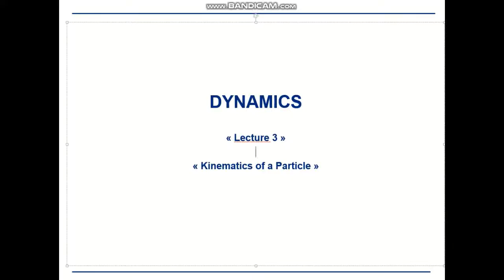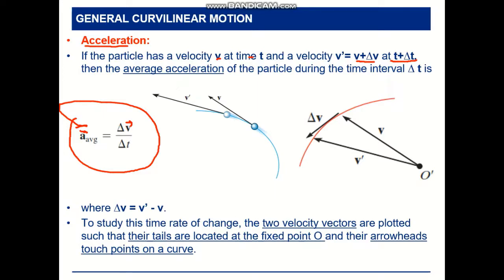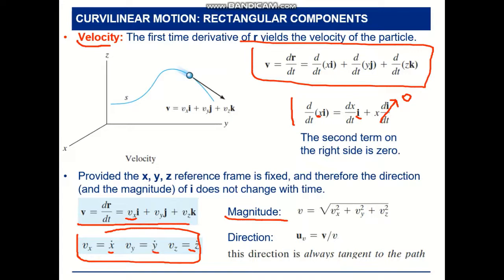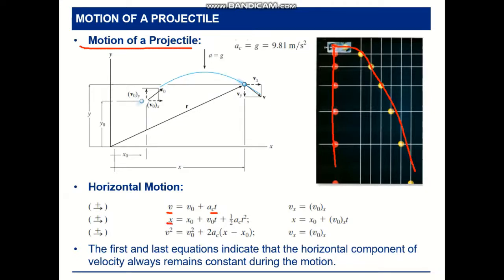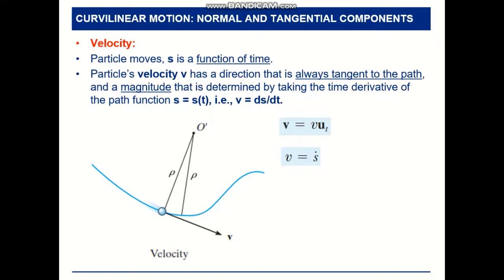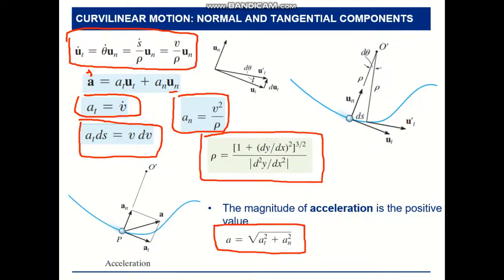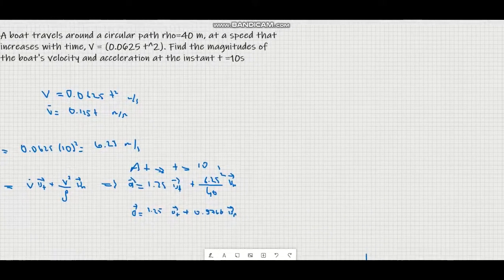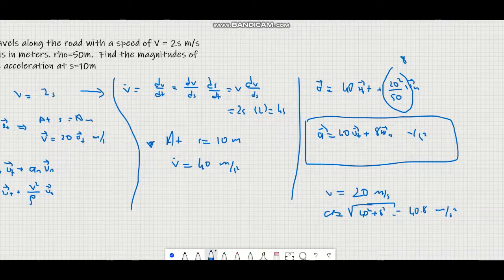Dynamics - Lecture 3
Kinematics - Curvilinear Motion